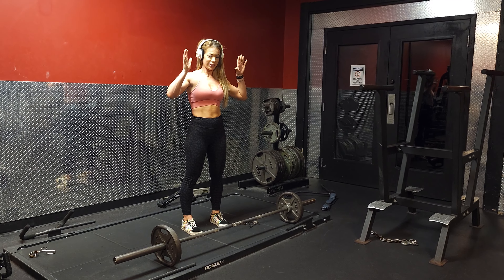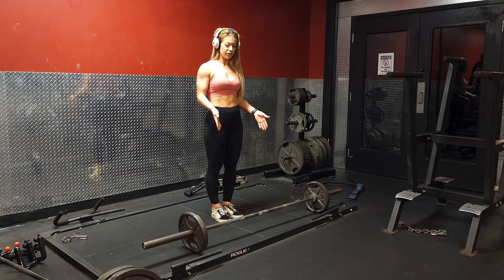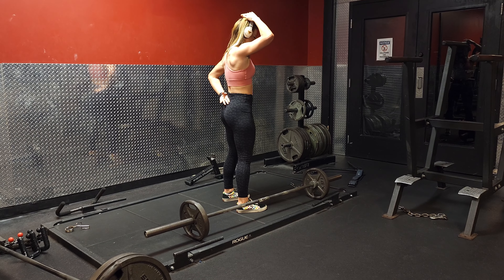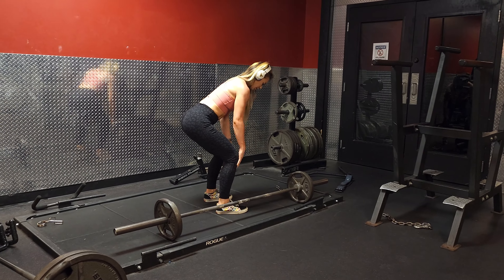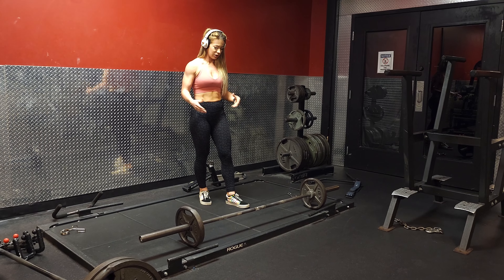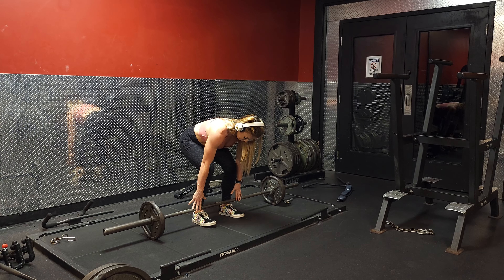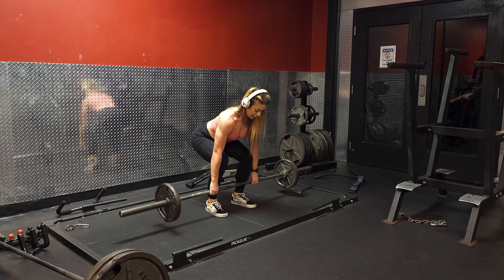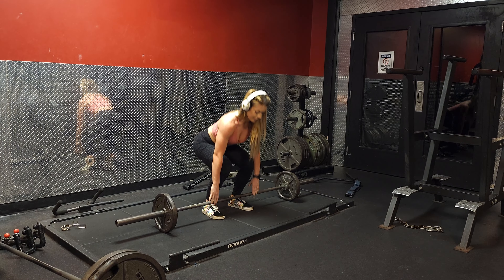Conventional Barbell Deadlift